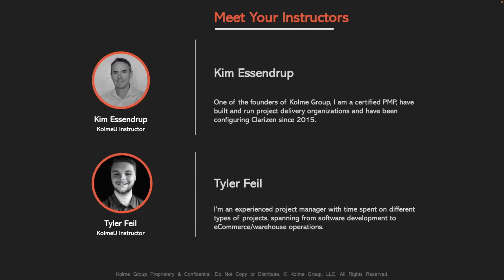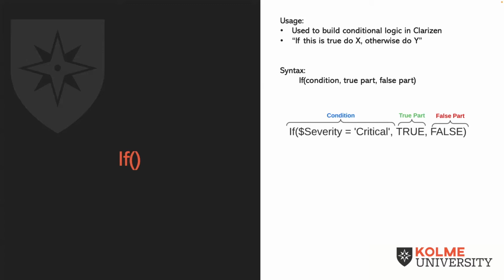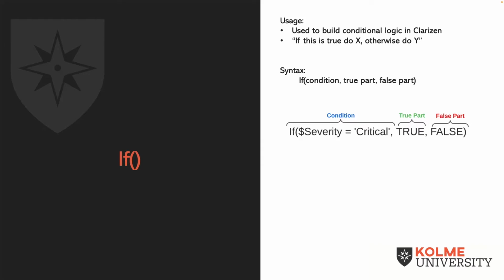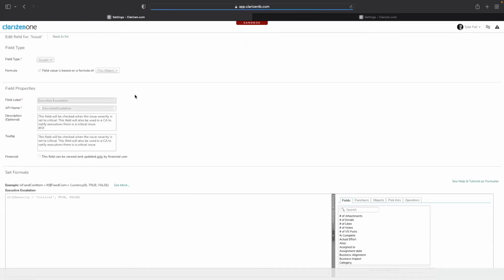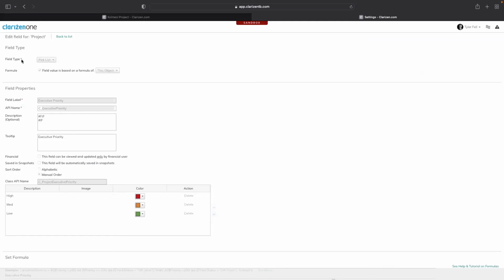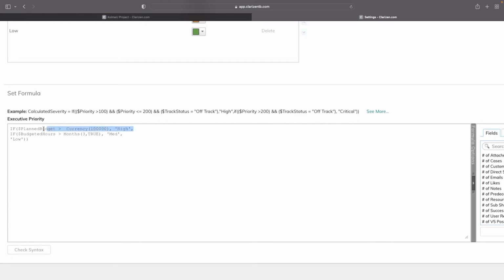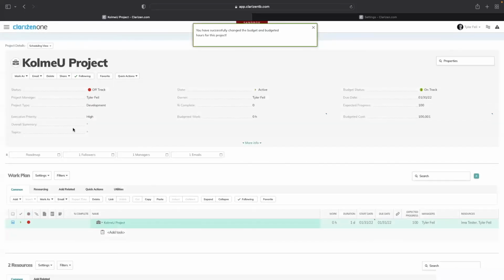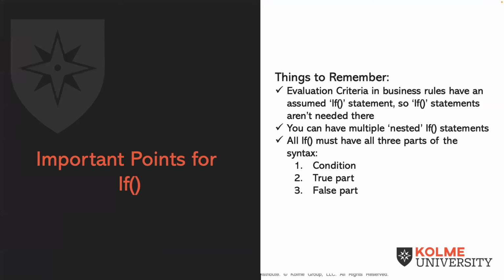EP7: If() - Planview AdaptiveWork Function In A Flash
In this episode, you'll learn how the Planview AdaptiveWork function If() is used to build conditional logic in AdaptiveWork.

TIMESTAMP
0:00 Intro
00:43 If() Function
03:03 If() Configuration Examples
08:25 Important Points for If()
09:15 Tips for Using If()
09:51 Conclusion